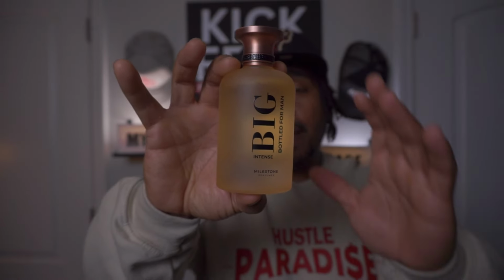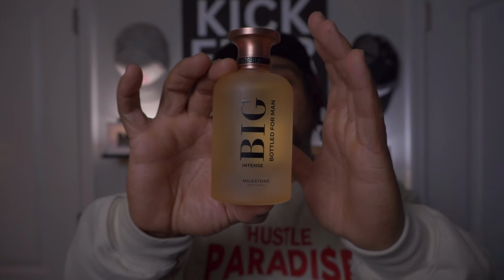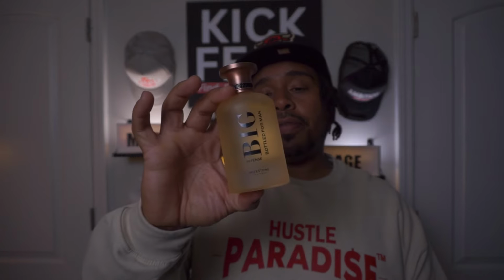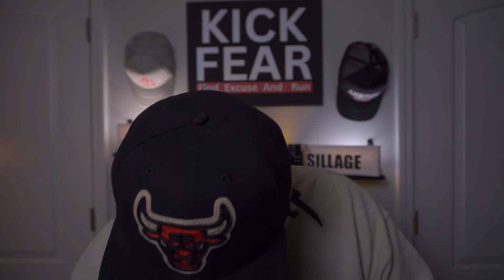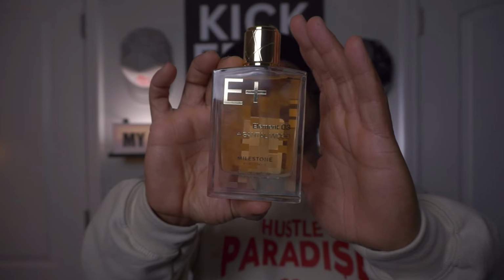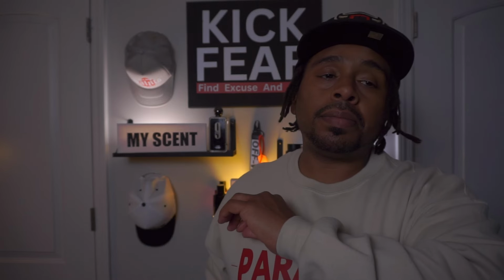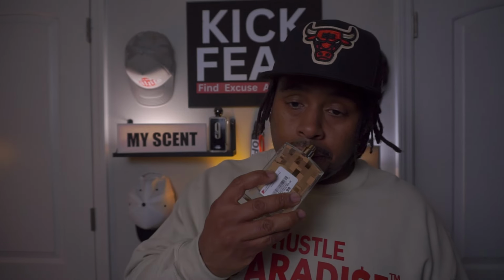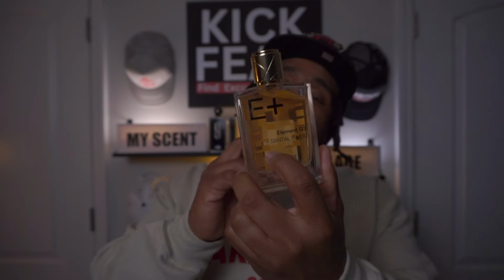Milestone was everywhere!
I find these two fragrances at Burlington, from the house of Milestone. For the price they are a good pickup if you come across them. I will do a full review once i get a wearing in with both fragrances.